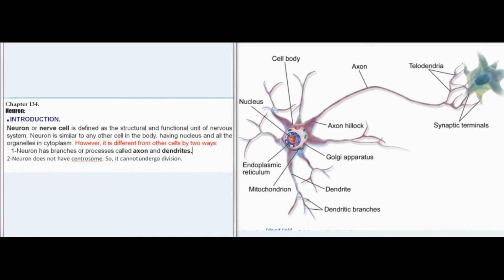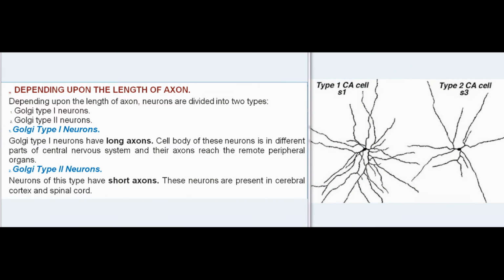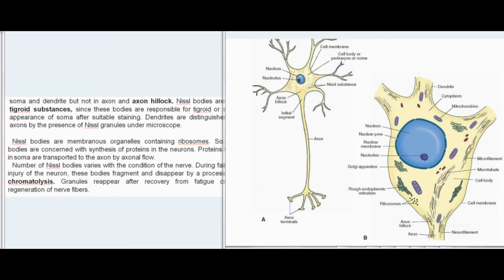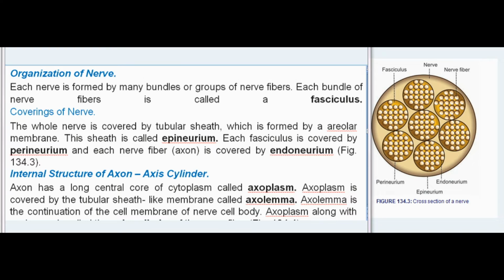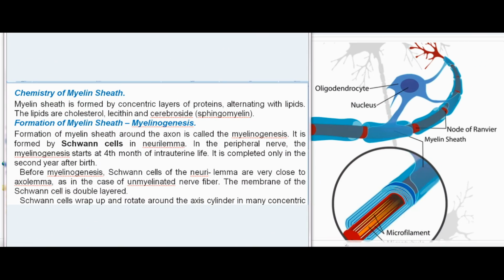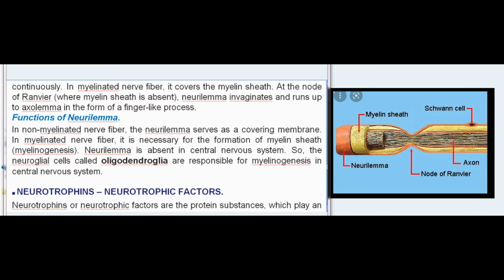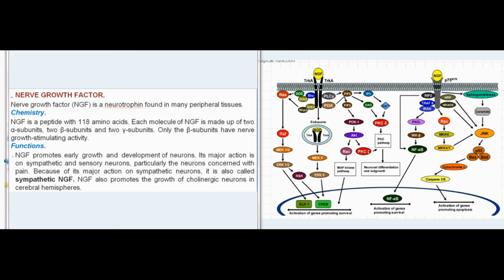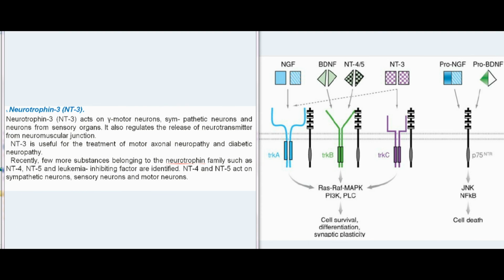Essentials Of Medical Physiology: Nervous System:Neuron:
Chapter 134.
 INTRODUCTION.
Neuron or nerve cell is defined as the structural and functional unit of nervous system. Neuron is similar to any other cell in the body, having nucleus and all the organelles in cytoplasm. However, it is different from other cells by two ways:
1-Neuron has branches or processes called axon and dendrites.
2-Neuron does not have centrosome. So, it cannot undergo division.

 CLASSIFICATION OF NEURON.
Neurons are classified by three different methods.
A. Depending upon the number of poles.
B. Depending upon the function.
C. Depending upon the length of axon.
„ DEPENDING UPON THE NUMBER OF POLES.
Based on the number of poles from which the nerve fibers arise, neurons are divided into three types:
Unipolar neurons.
1. Bipolar neurons.
2. Multipolar neurons.

1. Unipolar Neurons.
Unipolar neurons are the neurons that have only one pole. From a single pole, both axon and dendrite arise (Fig. 134.1). This type of nerve cells is present only in embryonic stage in human beings.
2. Bipolar Neurons.
Neurons with two poles are known as bipolar neurons. Axon arises from one pole and dendrites arise from the other pole.
3. Multipolar Neurons.
Multipolar neurons are the neurons which have many poles. One of the poles gives rise to axon and all other poles give rise to dendrites.
„ DEPENDING UPON THE FUNCTION.
On the basis of function, nerve cells are classified into two types:
1. Motor or efferent neurons.
2. Sensory or afferent neurons.
1. Motor or Efferent Neurons.
Motor or efferent neurons are the neurons which carry the motor impulses from central nervous system to peripheral effector organs like muscles, glands, blood vessels, etc. Generally, each motor neuron has a long axon and short dendrites.
2. Sensory or Afferent Neurons.
Sensory or afferent neurons are the neurons which carry the sensory impulses from periphery to central nervous system. Generally, each sensory neuron has a short axon and long dendrites.

„ DEPENDING UPON THE LENGTH OF AXON.
Depending upon the length of axon, neurons are divided into two types:
1. Golgi type I neurons.
2. Golgi type II neurons.
1. Golgi Type I Neurons.
Golgi type I neurons have long axons. Cell body of these neurons is in different parts of central nervous system and their axons reach the remote peripheral organs.
2. Golgi Type II Neurons.
Neurons of this type have short axons. These neurons are present in cerebral cortex and spinal cord.
Neuron is made up of three parts:
1. Nerve cell body.
2. Dendrite.
3. Axon.
Dendrite and axon form the processes of neuron (Fig. 134.2). Dendrites are short processes and the axons are long processes. Dendrites and axons are usually called nerve fibers.

„ NERVE CELL BODY.
Nerve cell body is also known as soma or perikaryon. It is irregular in shape. Like any other cell, it is constituted by a mass of cytoplasm called neuroplasm, which is covered by a cell membrane. The cytoplasm contains a large nucleus, Nissl bodies, neurofibrils, mitochondria and Golgi apparatus. Nissl bodies and neurofibrils are found only in nerve cell and not in other cells.
Nucleus.
Each neuron has one nucleus, which is centrally placed in the nerve cell body. Nucleus has one or two prominent nucleoli. Nucleus does not contain centrosome. So, the nerve cell cannot multiply like other cells.
Nissl Bodies.
Nissl bodies or Nissl granules are small basophilic granules found in cytoplasm of neurons and are named after the discoverer. These bodies are present in soma and dendrite but not in axon and axon hillock. Nissl bodies are called tigroid substances, since these bodies are responsible for tigroid or spotted appearance of so